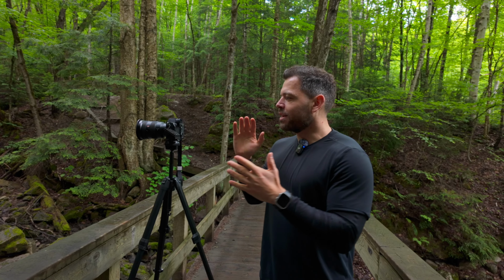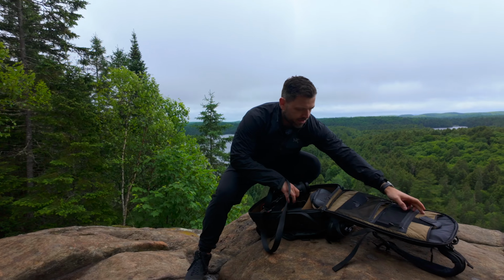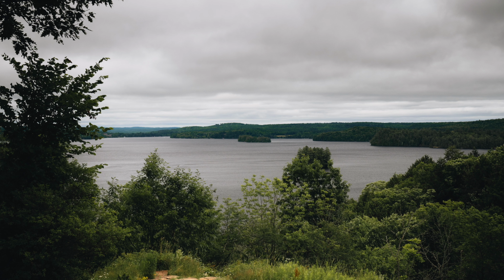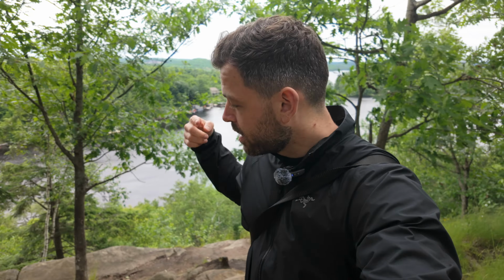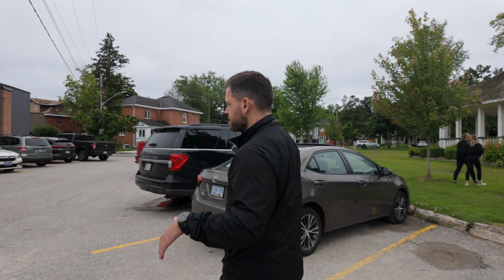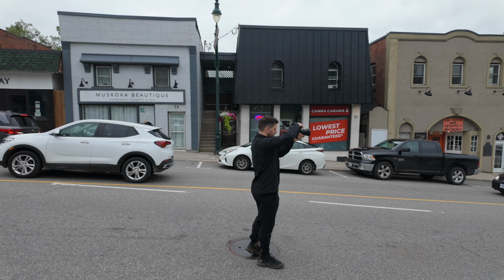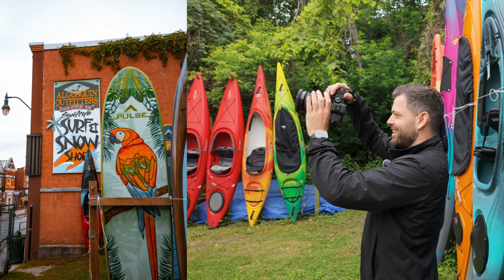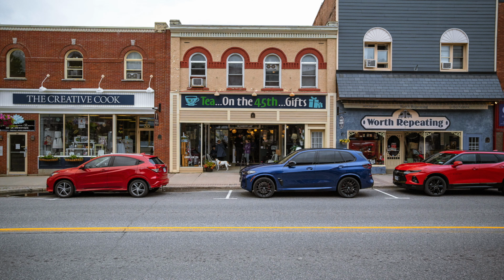A Day Photographing With The Sony A1 & A7IV In Northern Muskoka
A chill photography video around Muskoka this time around on the July long weekend here in Ontario! I provide some tips and tricks along the way with the Sony A1 to hopefully give you a few ideas on how you can continue to level up your photos.